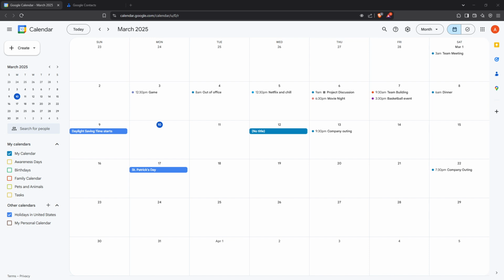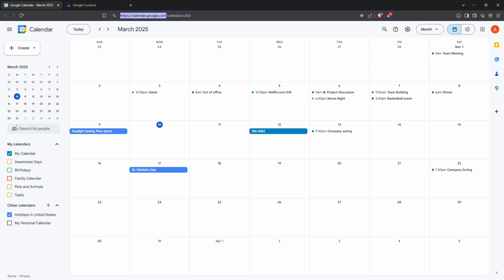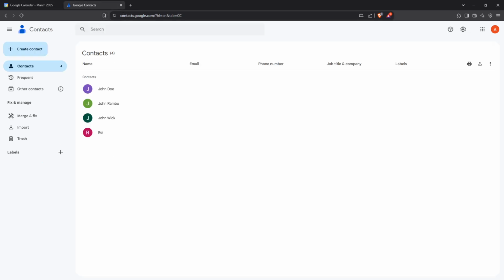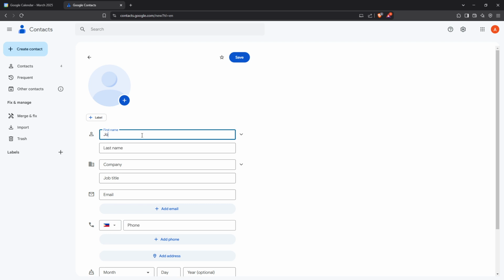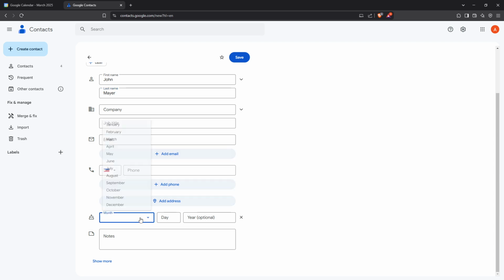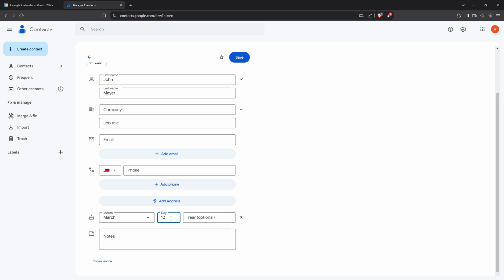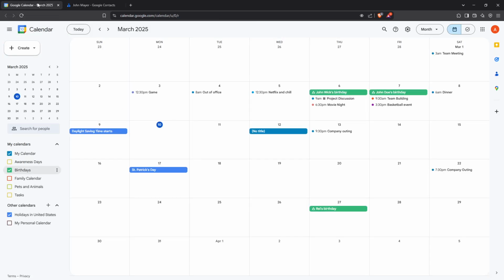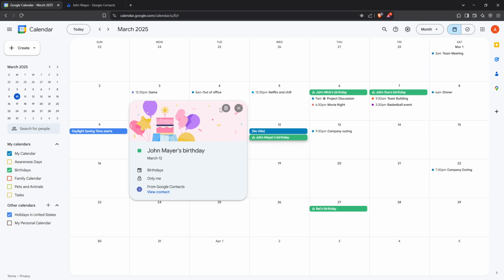How to Sync Contacts, Birthdays and Special Events Into a Google Calendar [2025 Full Guide]